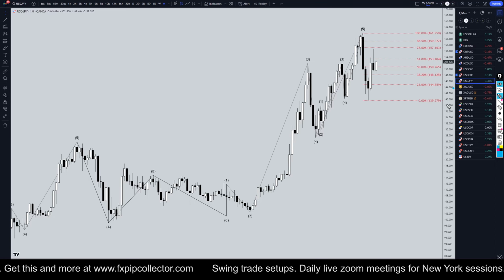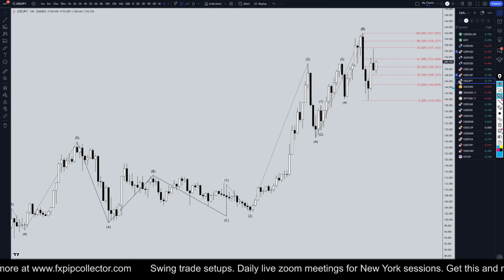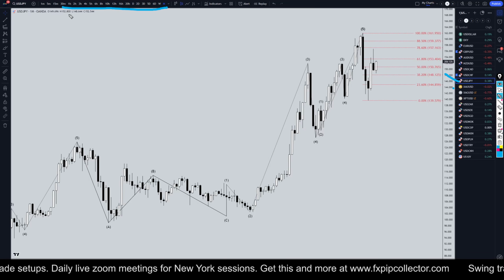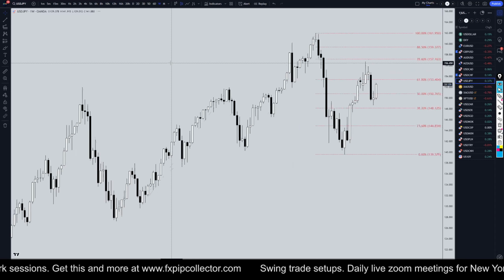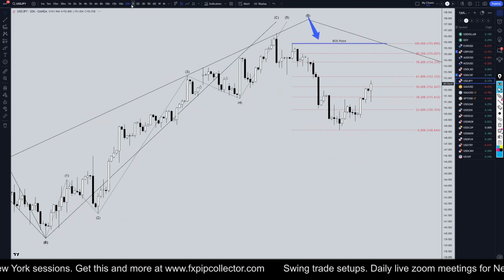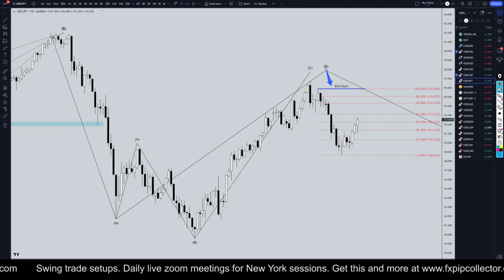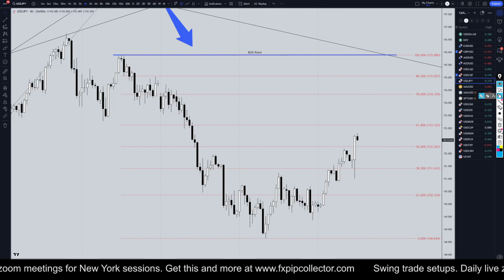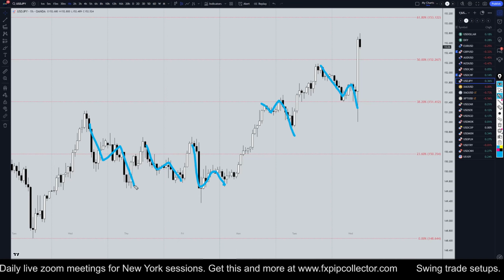Latest USDJPY Forecast and Technical Analysis for December 11, 2024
This video is about USD/JPY Trading Strategies: December 11, 2024, In-Depth Technical Analysis & Forecast.

👉USDCAD Forecast & Technical Analysis December 11, 2024, EUR USD